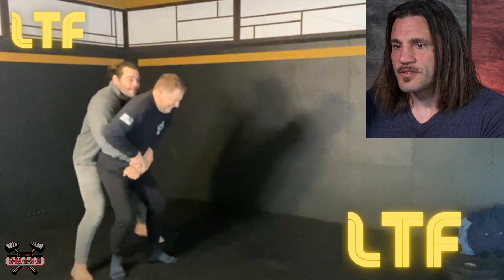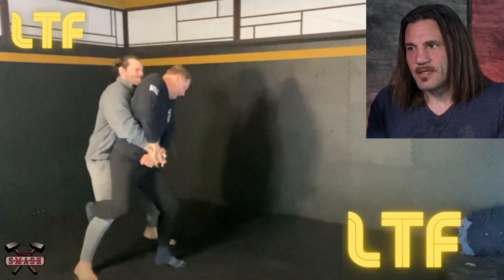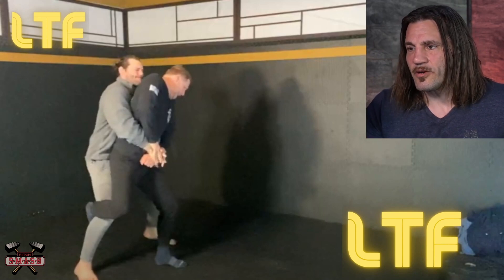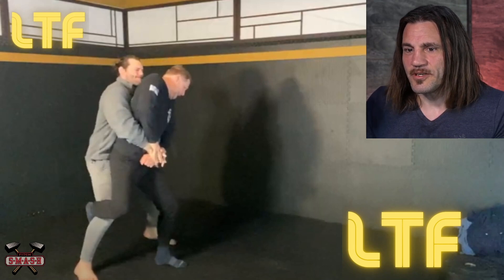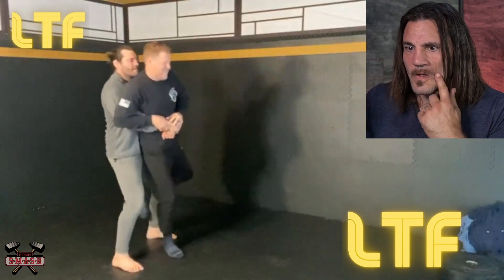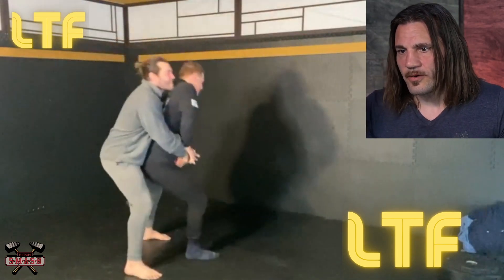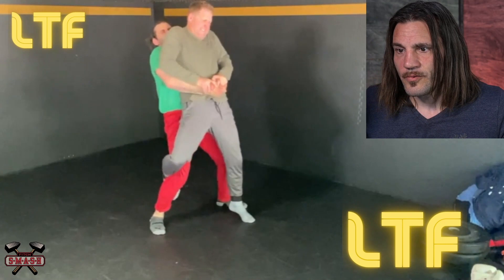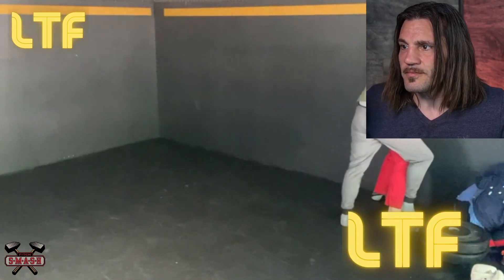Learn To Fight: Stop Them from Lifting You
In this episode of LTF, we are going to look at a technique that could save you big time. A little while ago, I did a LTF where a small Asian woman was attacked and robbed after getting cash from the bank.

If the woman in the above video knew this technique, then she might not have gotten slammed and severely injured.

Learn more about self-defense with my programs.